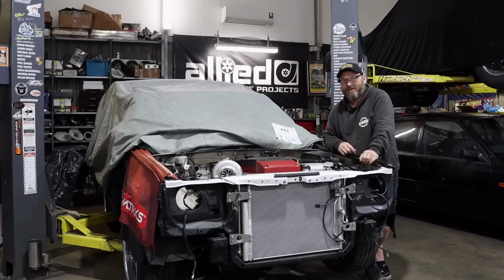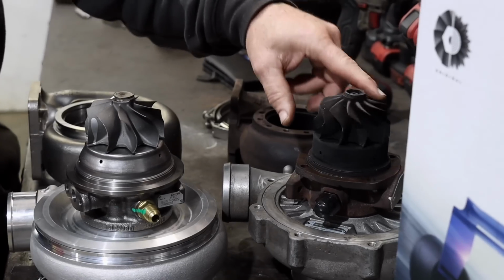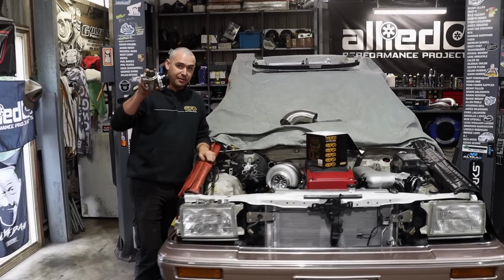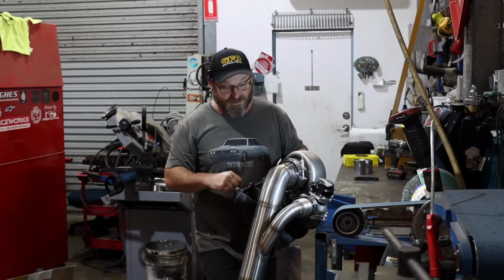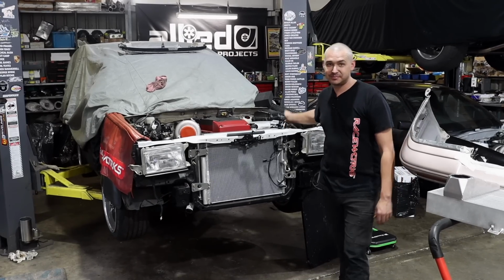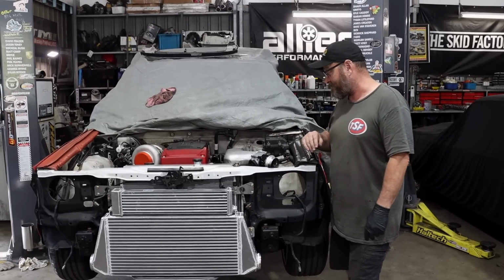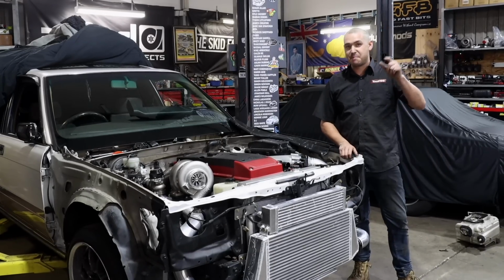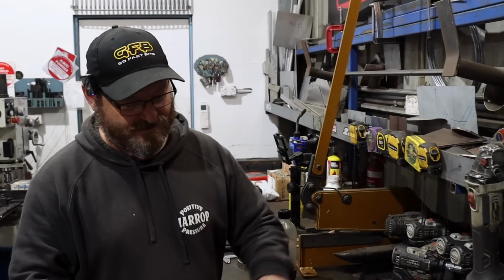Is this The PERFECT Turbo? - Barra Powered Crown EP2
What kind of Turbo should you buy for your Barra? Your decision can change depending on what kind of car your building but for the most part this Garrett G40-1150 is the perfect match for that 600-1000HP Range "Street Car".
Take a look at the differences between the older GT4094 and the new G40. It's Amazing how Far Turbo technology has come, what do you think we'll see next?

Golebys Parts have supplied a bunch of parts for this build, If you want a fast Barra you know who to call!

Garrett are the OG's of turbocharger development for racing. Check out their range of Turbochargers here.

Thanks to Dave from FFM for his valuable time designing and folding up the custom intercooler tanks! Check out some of Daves work here!

A like & A Share goes a long way! If you like the show then your friends will too!

Please note: We're just a couple of Mates hanging out in the shed, There's no big production companies, fancy cameras or Scripts, We love what we do and try our best to create quality content for you to enjoy every week. Sometimes that includes a steering rack conversion, Other times it's as simple as bolting on some wheels to our daily drivers. Don't forget that working on cars isn't easy and can be dangerous. Use Ya Brain and take the necessary safety precautions whenever you're modifying your car.